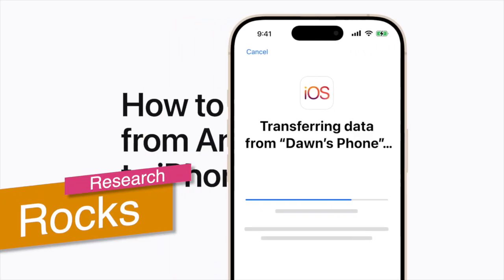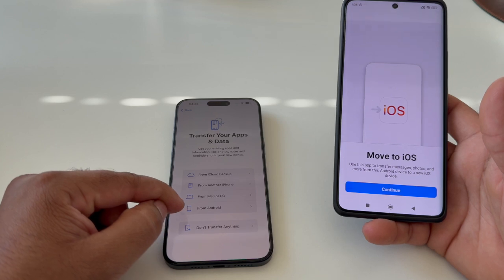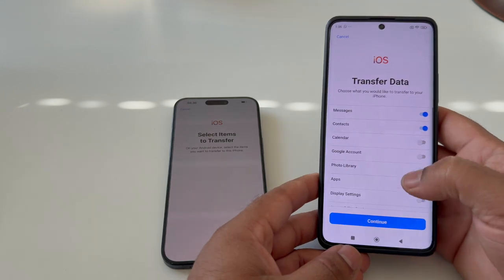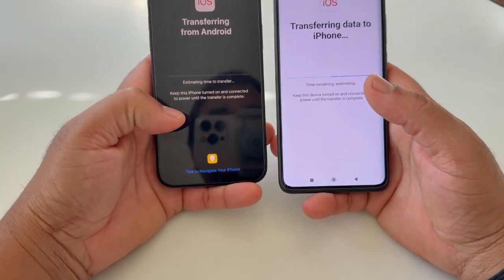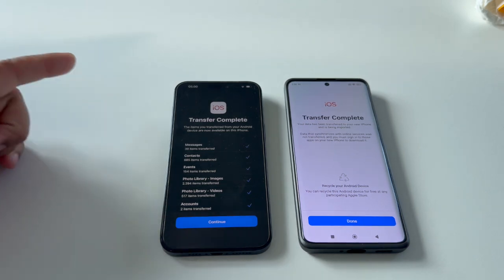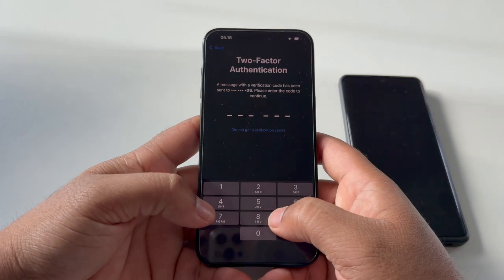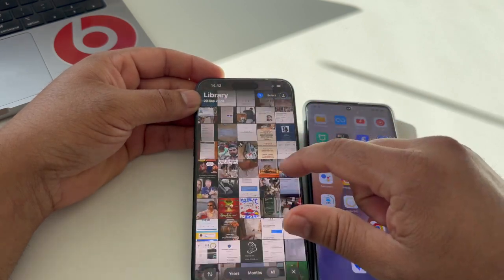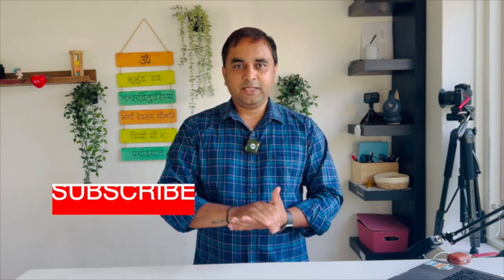How to Move from Android to iPhone | Transfer ALL DATA From Android to iPhone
In this video, we'll show you how to make the switch from Android to iPhone with ease! Whether you're upgrading or just ready for a change, we'll guide you through transferring all your important data—contacts, photos, messages, apps, and more—so you can enjoy your new iPhone without missing a beat.